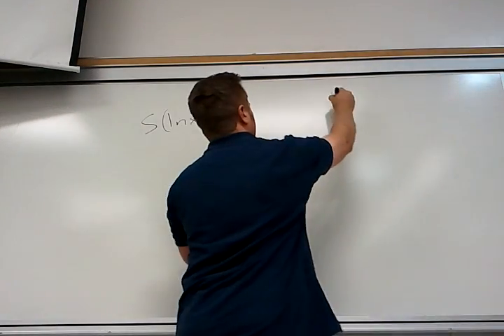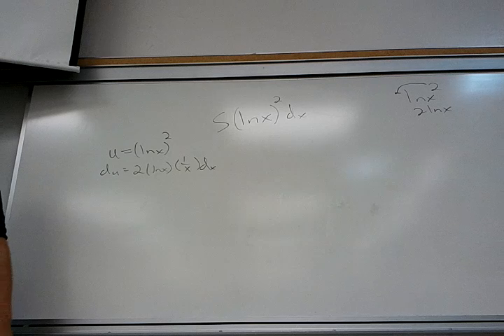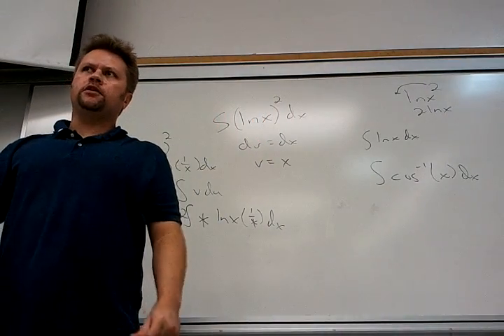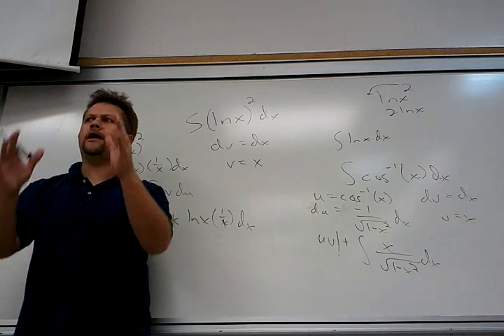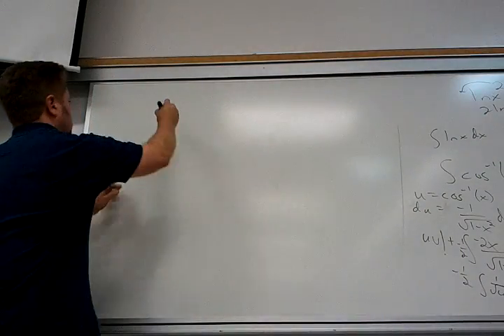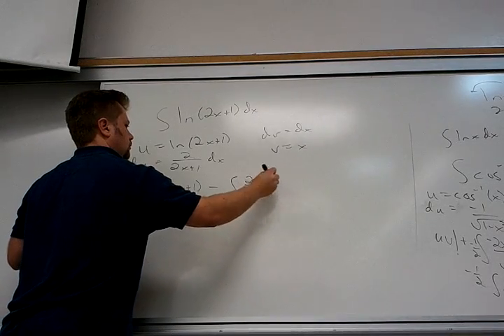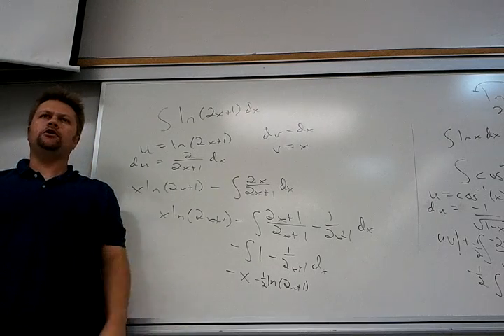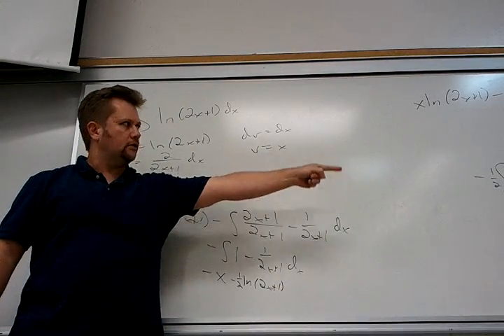Math 280, Feb 1 Lecture, Part 1